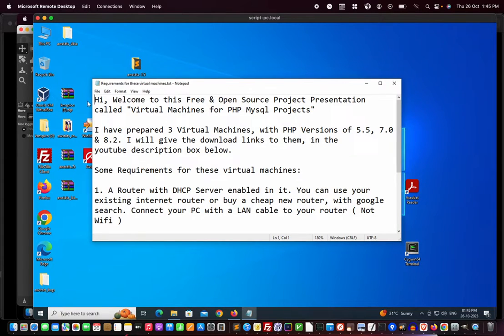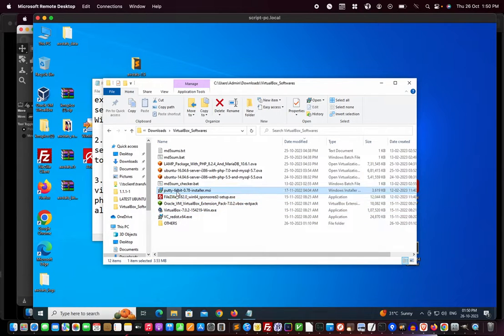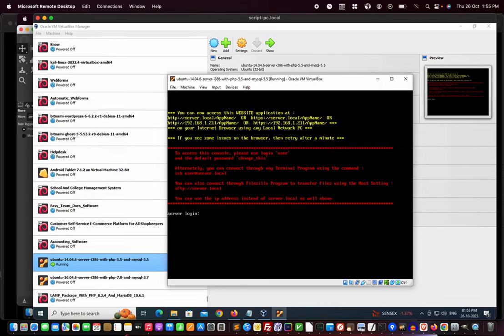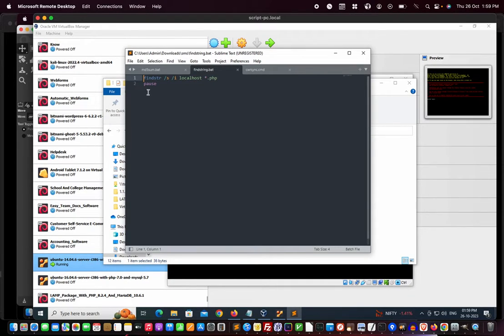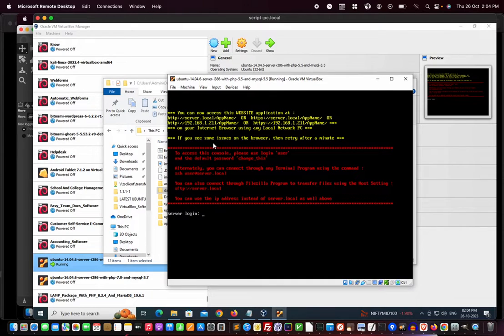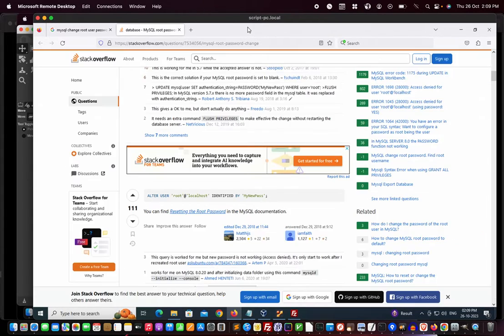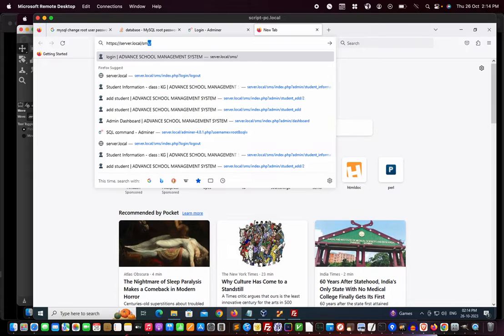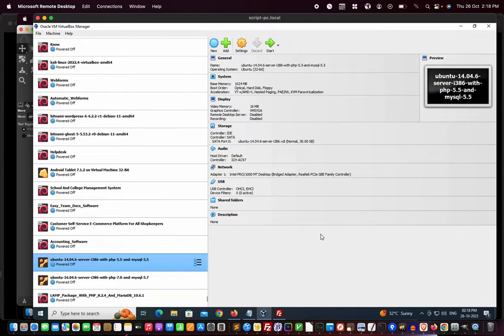Virtual Machines for Quick PHP Mysql Projects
Project Description & Downloads :

This Virtual Machine's Minimum Requirements :

Enable Virtualization technology support in your System BIOS ( if any ) after Google Search on it, for your deskstop / laptop model. Contact your IT Support person, if required.

for windows ( Also Google for microsoft vc++ redistributable, download & install it first ) and macosx ( intel chipset )

This Virtual Machine currently does not support : Apple MacbookPro Silicon M1 chipset for virtual machine installation. You may use it as a client browser machine though.

For linux, it is preferable to use your os package manager to update & install virtualbox ( even earlier versions will do fine ). Just use sudo apt install virtualbox for debian based systems & sudo yum install virtualbox for redhat based systems, on your terminal.
This will take care of all dependencies including the appropriate kernel modules.

Google Search for any issues or requirements that get reported & resolve it

Double Click the .ova file provided by me, to import it in the VirtualBox software, only once & then right click the Start option to start this System & Close option for ACPI Shutdown. Backup your virtual machine everyday, to avoid any issues.

Increase CPU Count and Memory in the VM's Settings, as required, for better performance